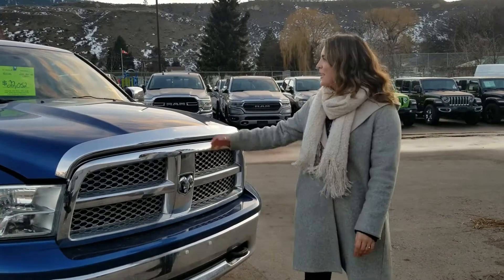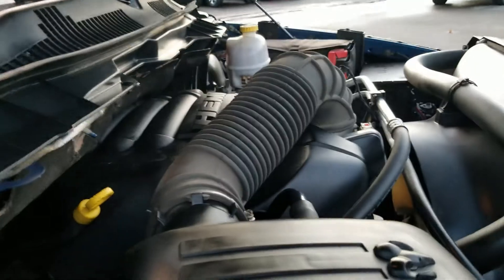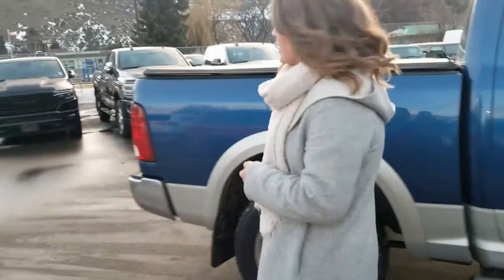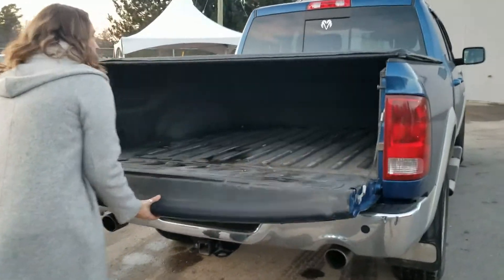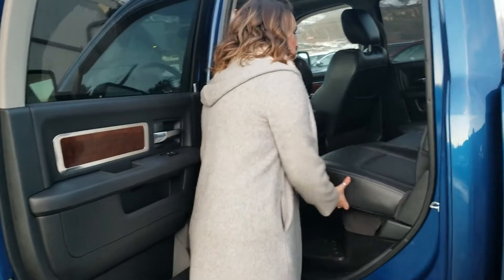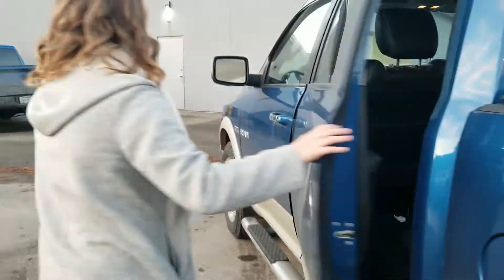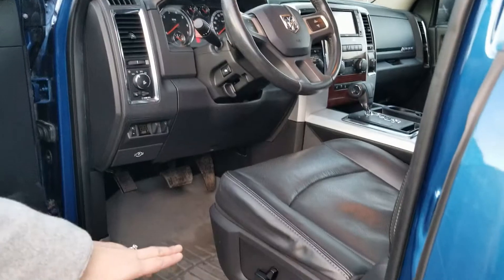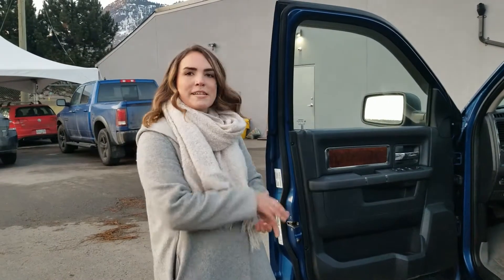KR18122A - 2010 RAM 1500 Laramie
Amy walks us through a exemplary example of a 2010 RAM 1500 Laramie! Join us won't you?